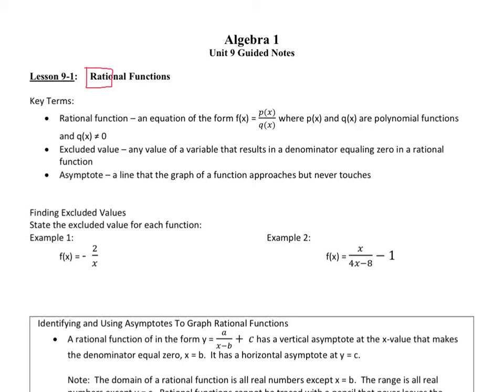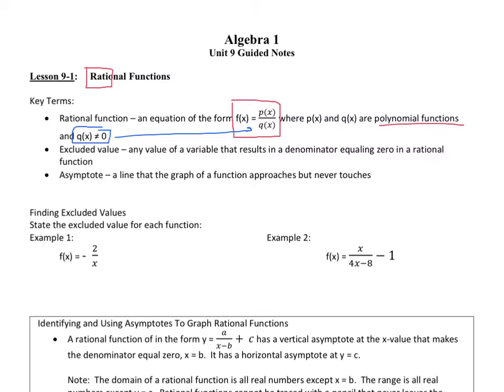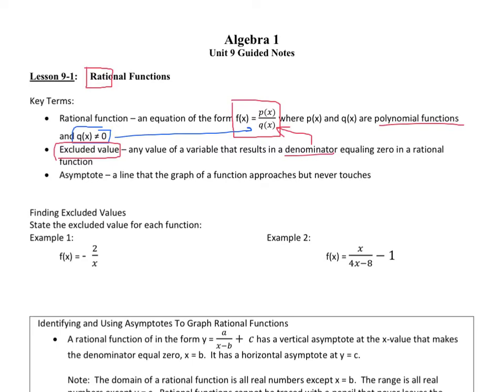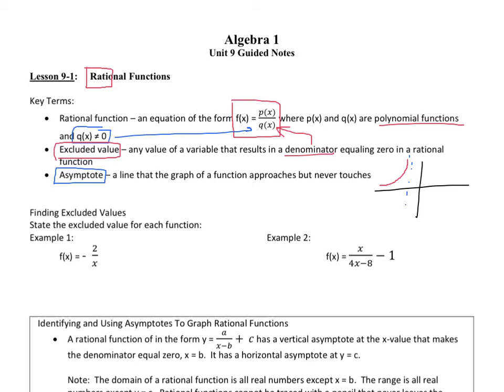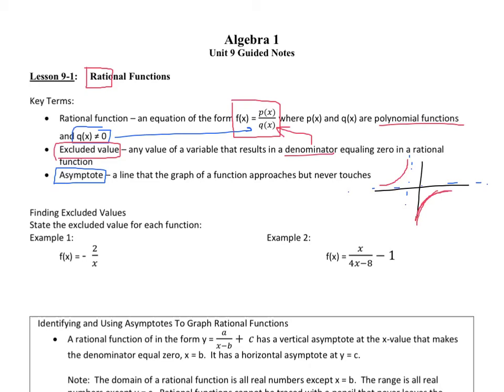L9.1 V1 Rational Functions Intro